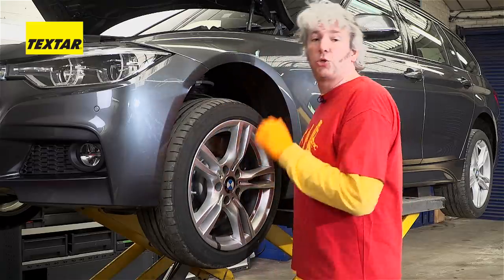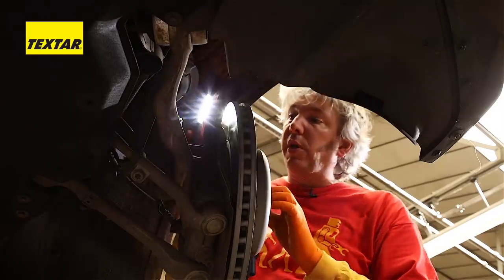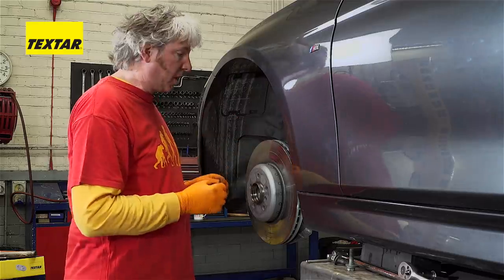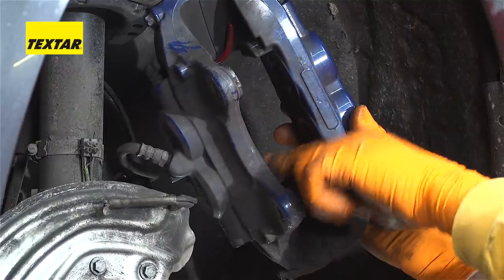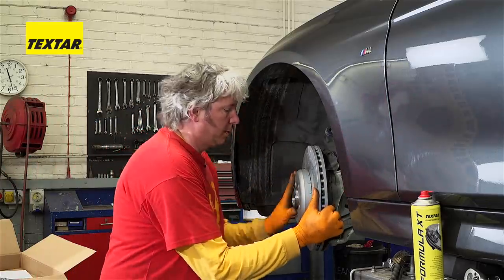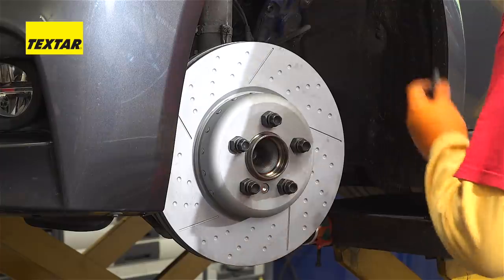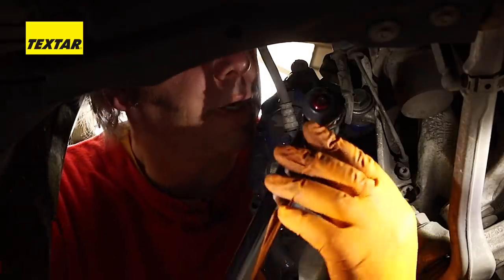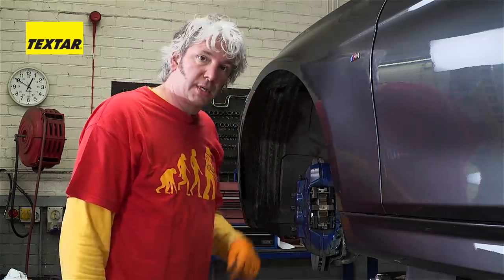Brake replacement with Edd China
Celebrity mechanic, Edd China,  takes you through a step-by-step guide to brake replacement, using Textar brake pads.